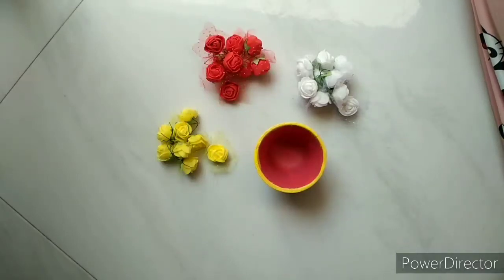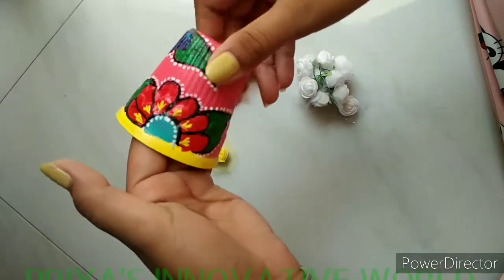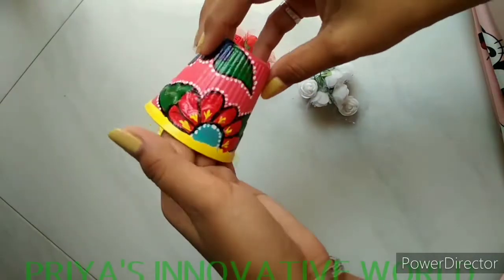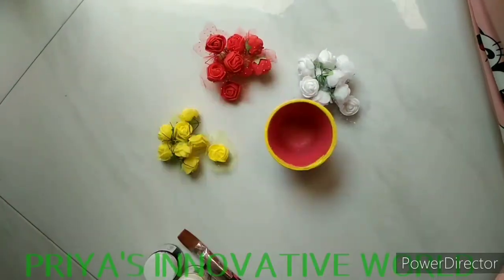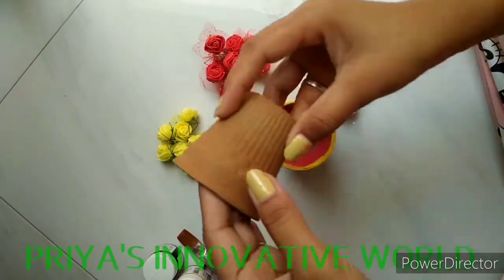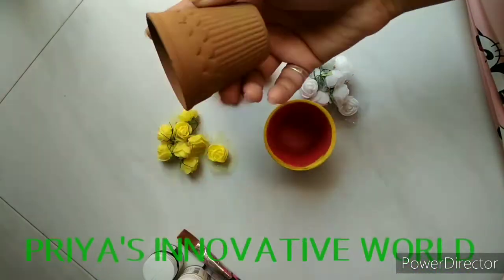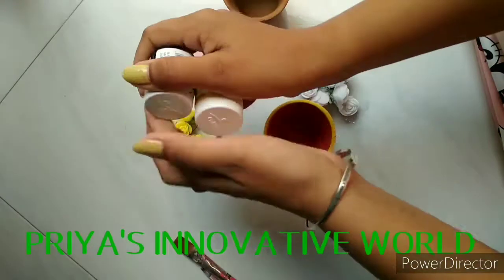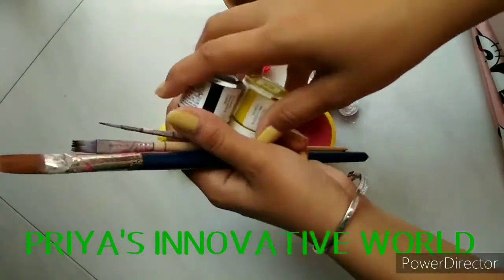Earthen tea pot painting /kulhad diy ideas/ decor from waste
Material Required
Earthen tea pot (kulhad)
Acrylic paint
Pain brush